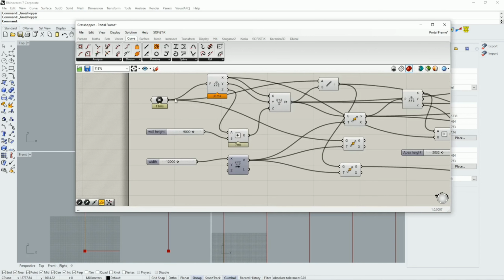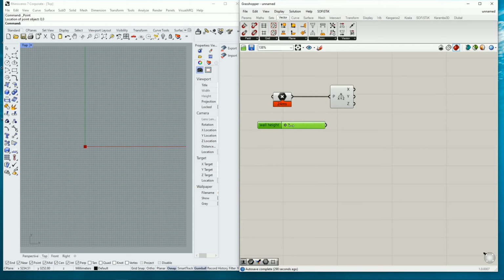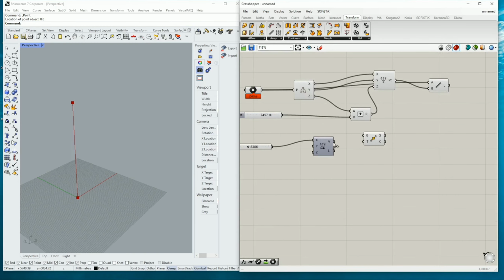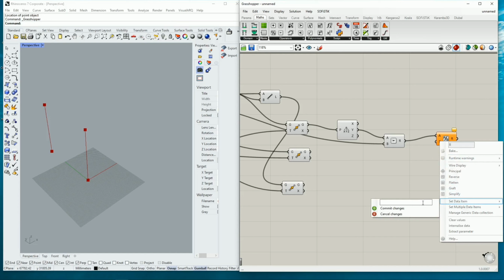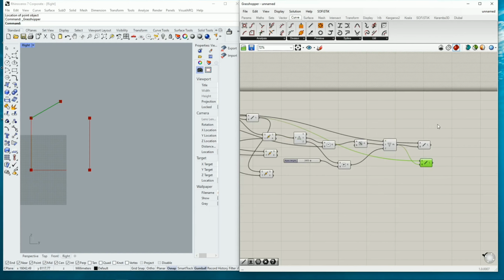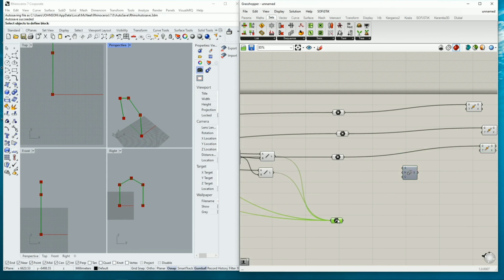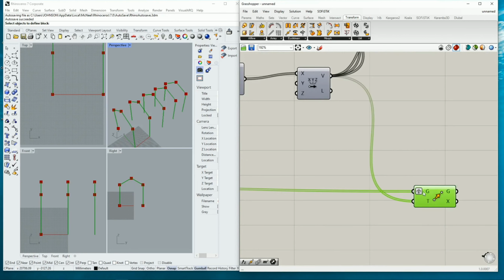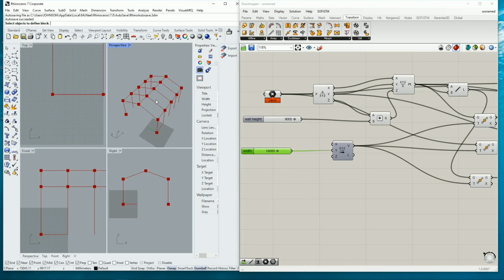introduction to simple steel frame in rhino + grasshopper (computational design)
introduction
writing scripts for a simple portal frame in grasshopper